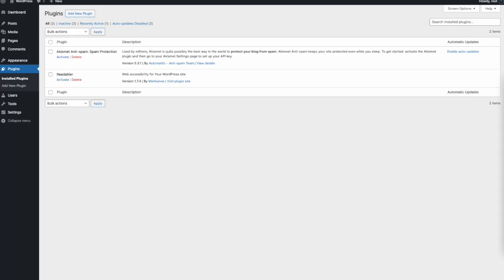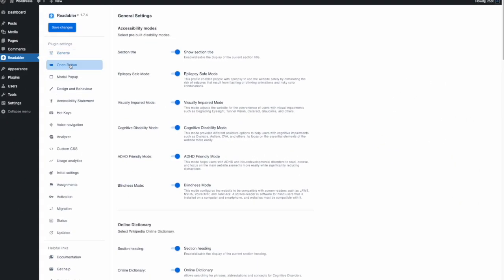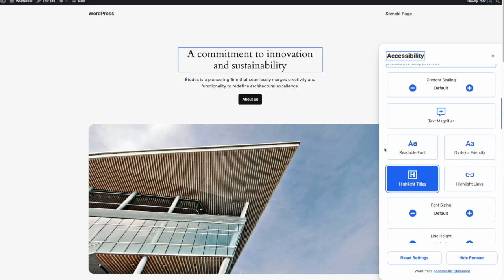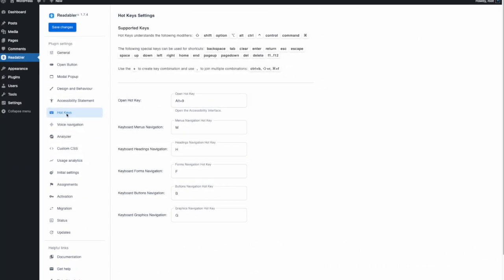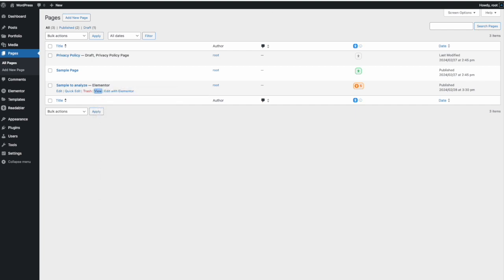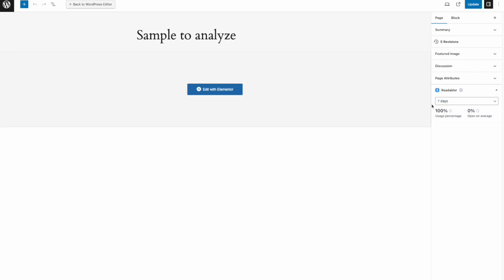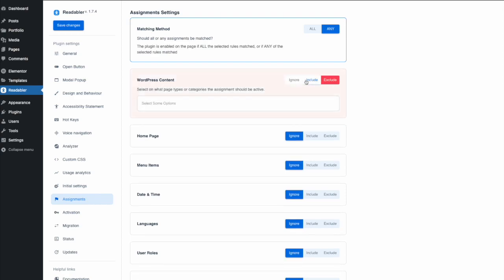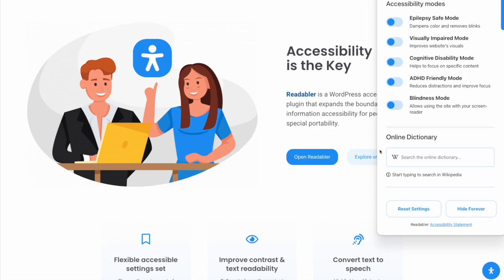Overview to the Readabler WordPress Accessibility Plugin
Readabler, a WordPress accessibility plugin, broadens the horizons of information accessibility for individuals with unique mobility challenges. Ensuring content availability for those with special needs or difficulties in information perception is integral to the functioning of every website.